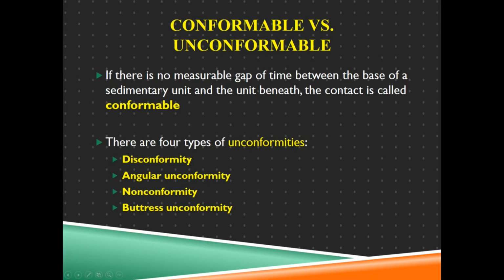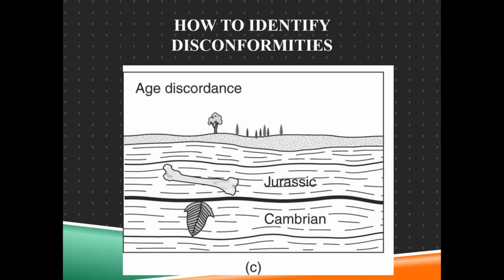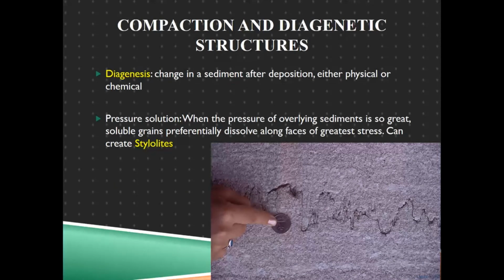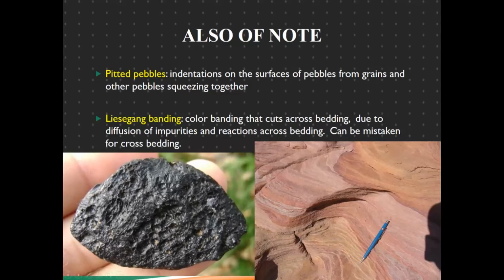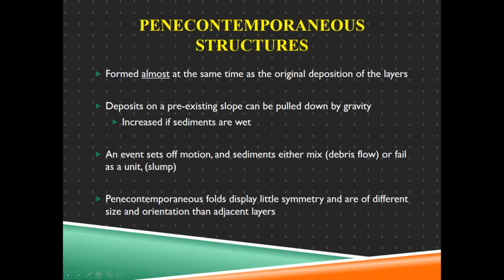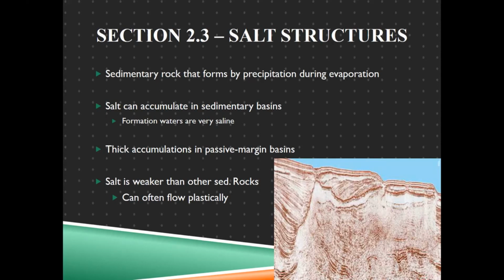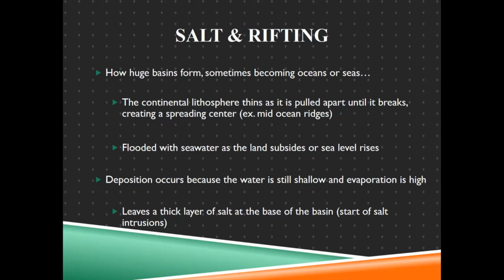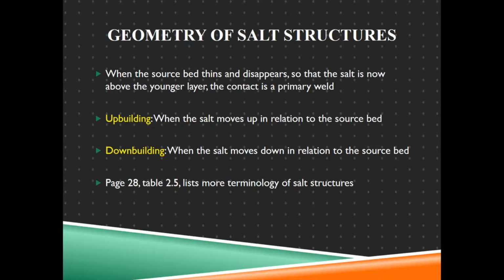Structural Geology Lecture 1.4